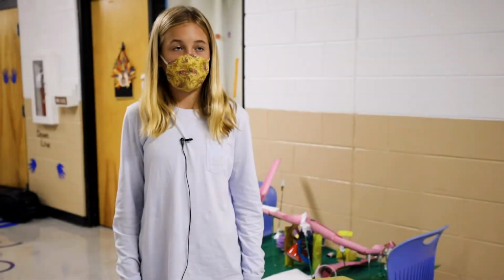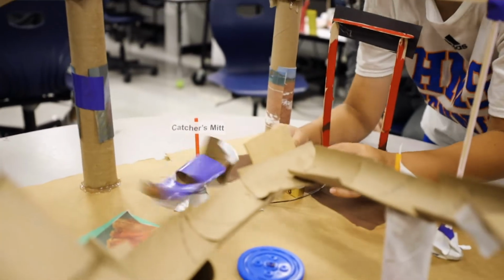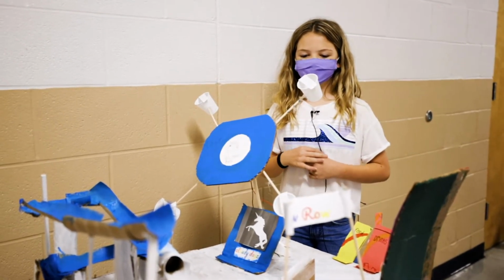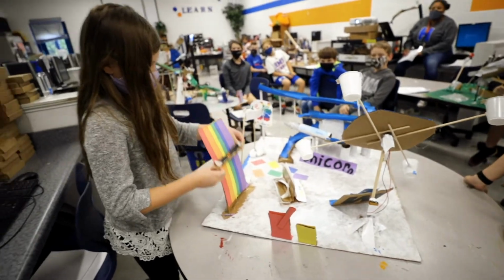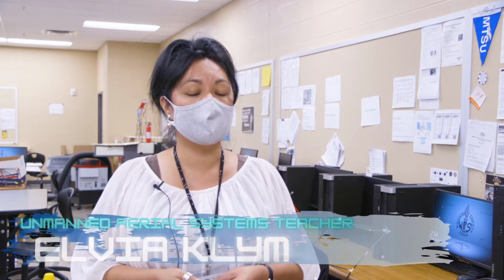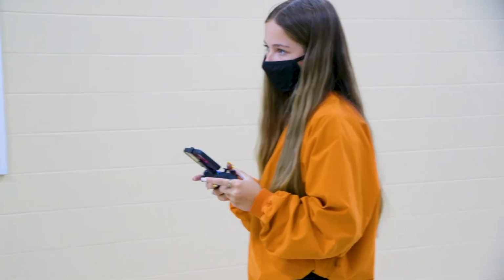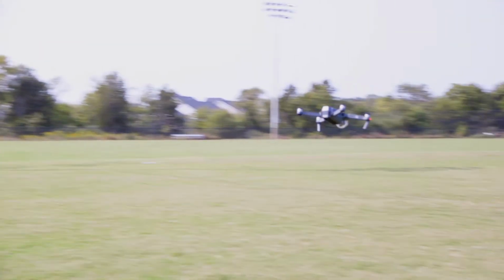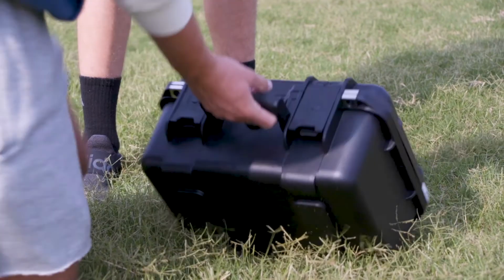InFocus Video Vault - September 30, 2020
(Williamson County School videos from last week are collected in the Video Vault!)